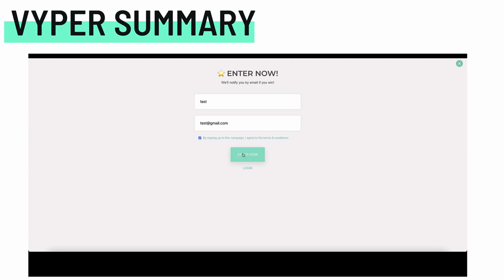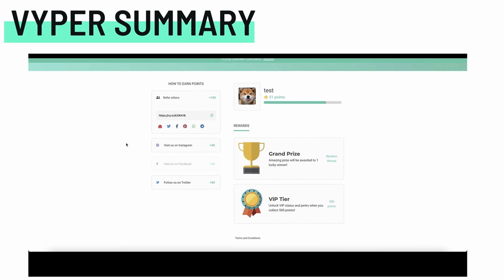Pre Launch Campaign // 4) LAUNCH PLAYBOOK // Vid 4.1.2 // FBA Blueprint Course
MODULE 4) LAUNCH PLAYBOOK/ Video 4.1.2/ Pre Launch Campaign

KEY POINT: Review a pre-launch campaign using VYPER.AI.